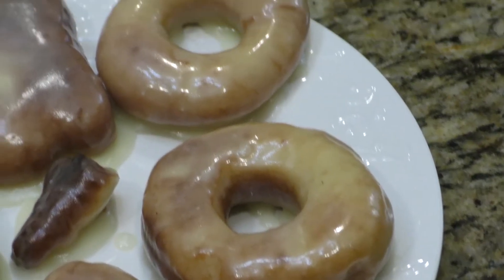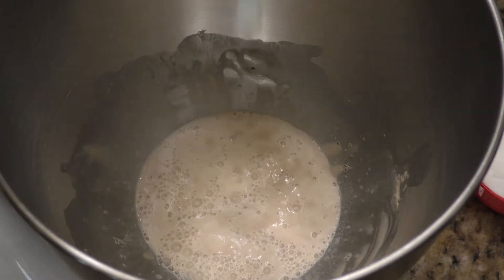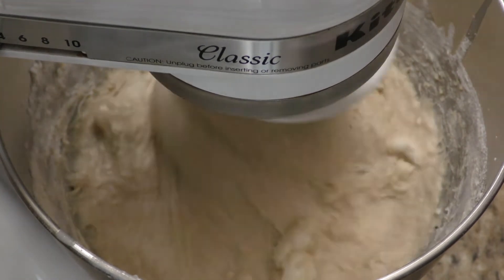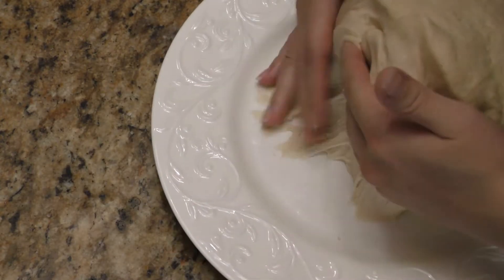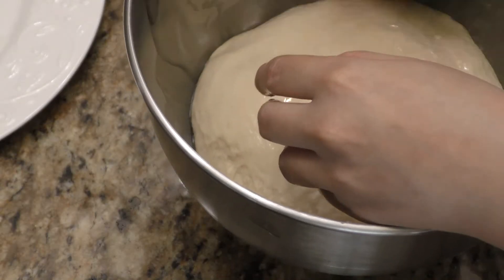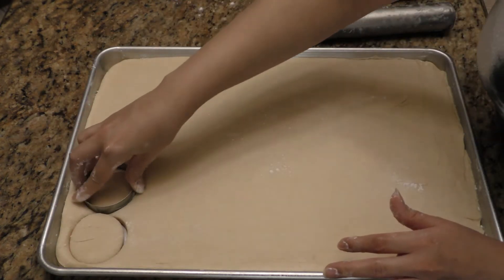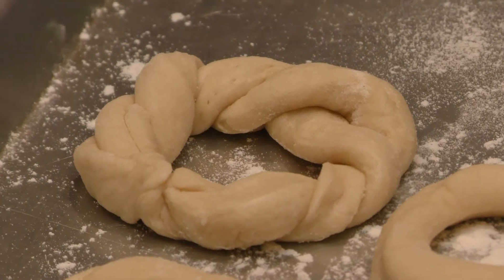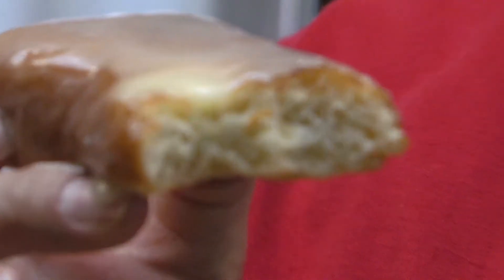Made Glazed Donuts for the First Time (I'll share the SECRET tips no one ever talks about Doughnut)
This is not my recipe I actually got it from allrecipes.com and i'll include the link below to the exact recipe. As I read the reviews to this recipe on the site I can definitely see where some of the instructions were misleading and some tips and tricks that where looked over in order to make a perfect light melt in your mouth donuts. This is yeast Donuts recipe as opposed to a cake Donuts recipe and the glaze is also a part of the original recipe. Glazed Donuts. Enjoy. This is the best Donuts recipe and Glazed Donuts recipe.

Ingredients
2 (.25 ounce) envelopes active dry yeast
¼ cup warm water (105 to 115 degrees)
1 ½ cups lukewarm milk
½ cup white sugar
1 teaspoon salt
2 eggs
⅓ cup shortening
5 cups all-purpose flour
1 quart vegetable oil for frying
⅓ cup butter
2 cups confectioners' sugar
1 ½ teaspoons vanilla
4 tablespoons hot water or as needed This is a great recipe to try whether you are bored during quarantine or just feel like having homemade Donuts, quarantine cooking, why not :)